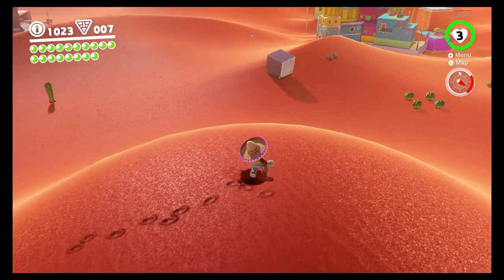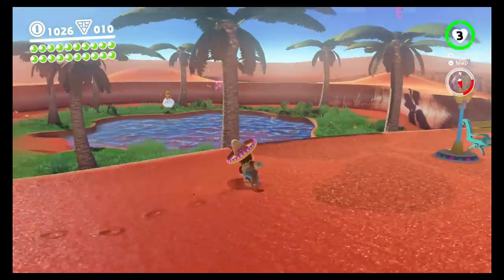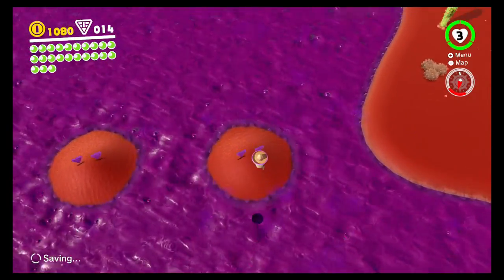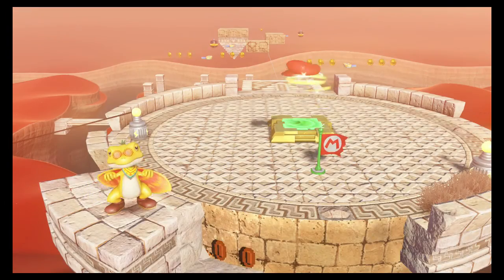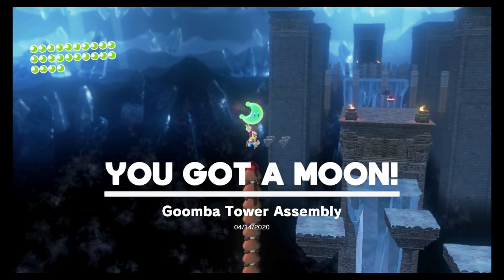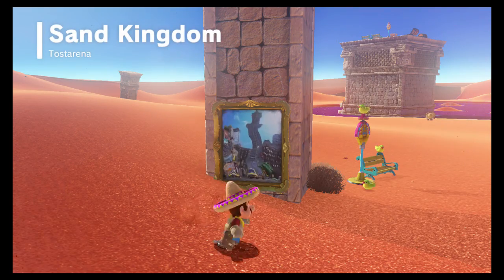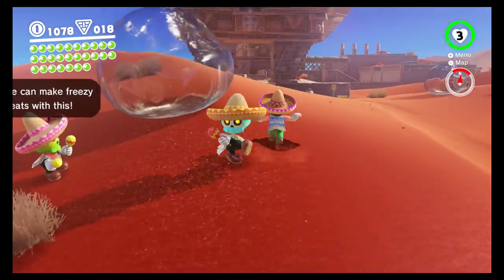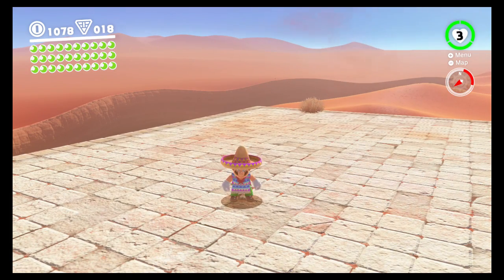MORE MOONS! Super Mario Odyssey Lets Play: Episode 6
Getting more of the many power moons and purple coins in the large Sand Kingdom